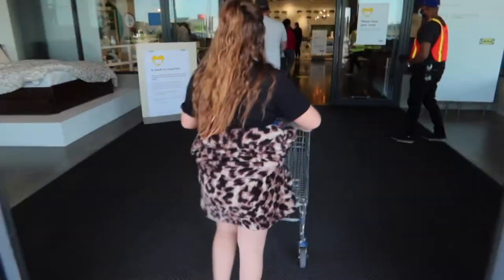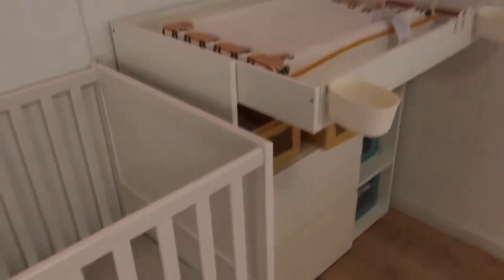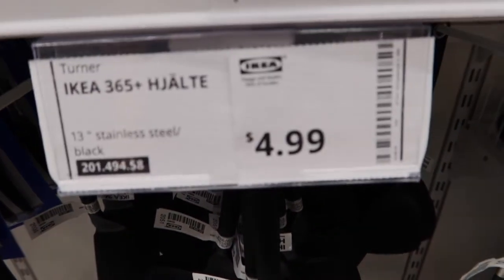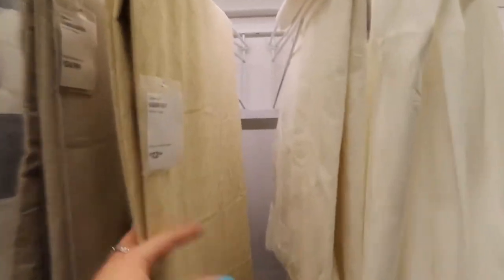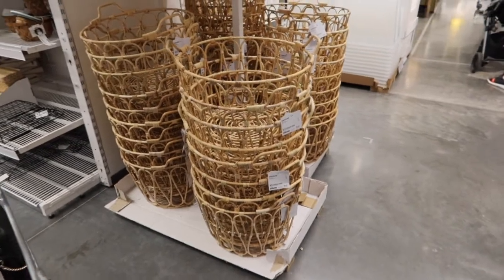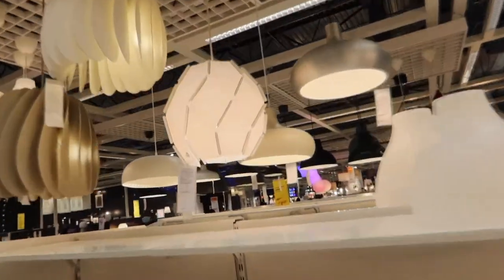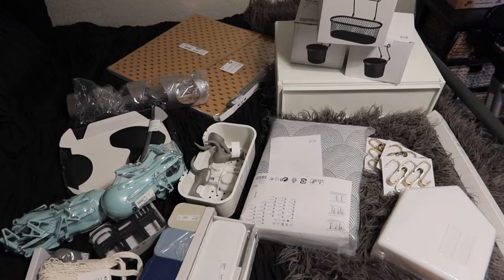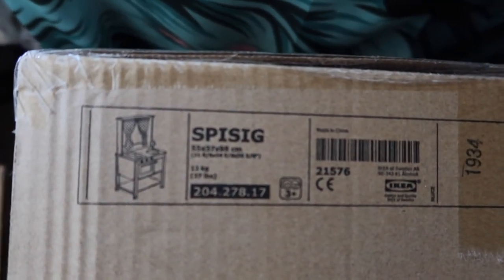IKEA I Shop With Me and Haul I Spring 2021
Come shopping with me at IKEA!!! We took a road trip to Fort Worth, Texas and spent a few hours wandering around the whole store. It was the best trip!